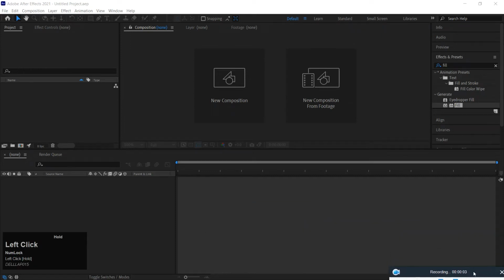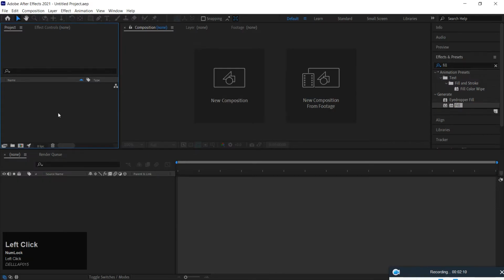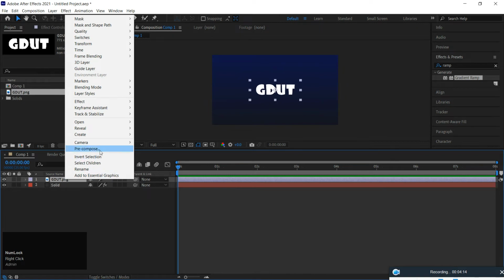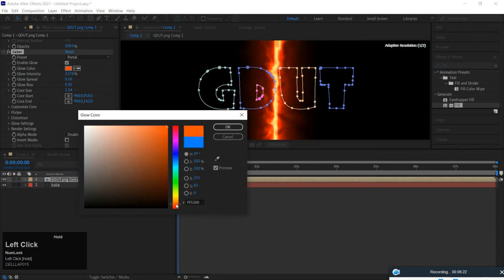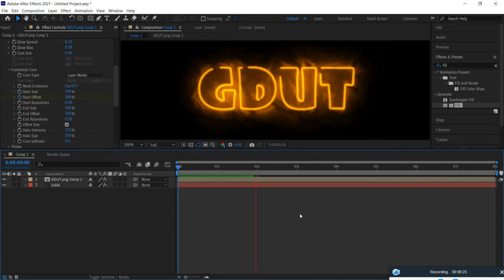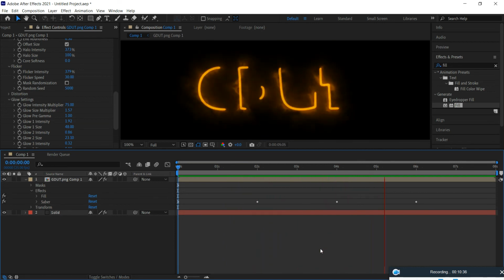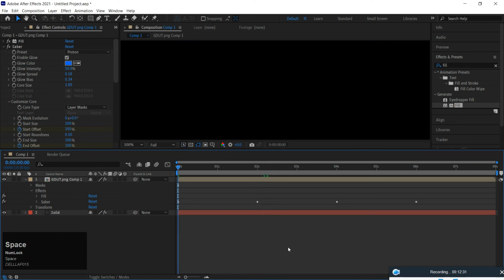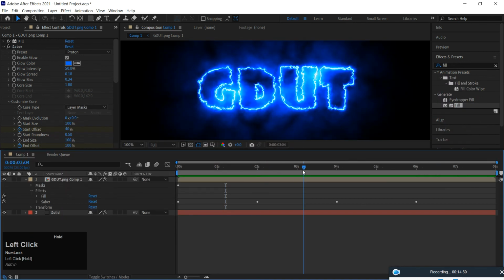Saber Light TUT2